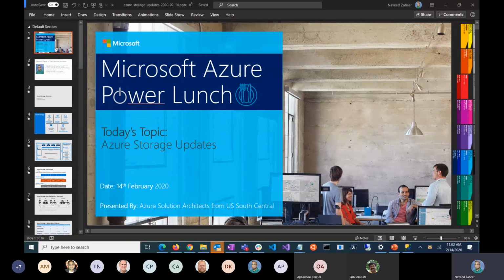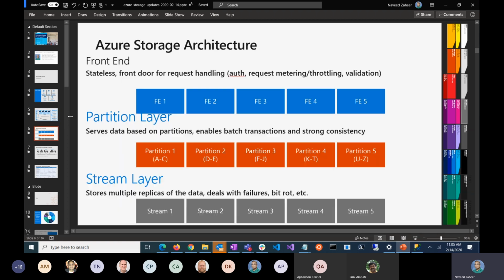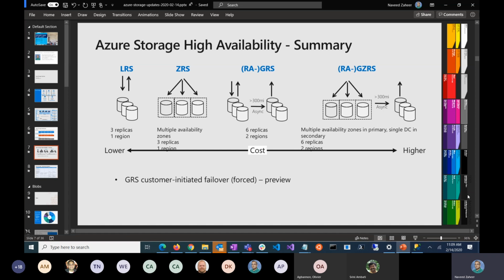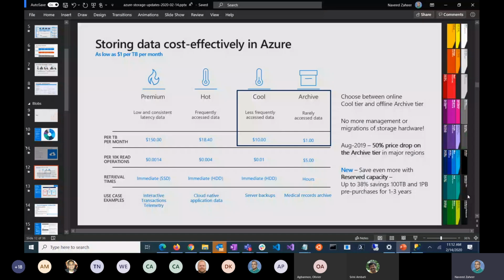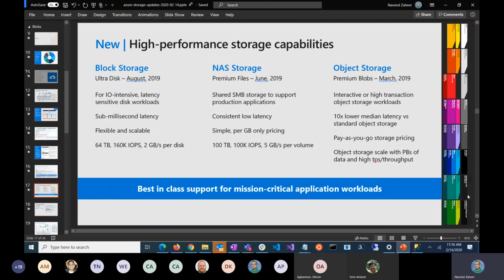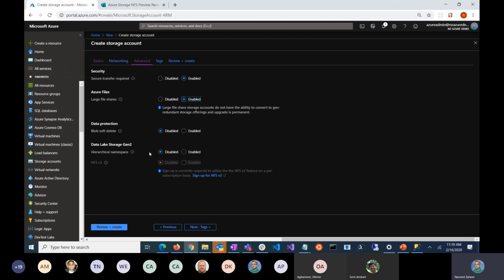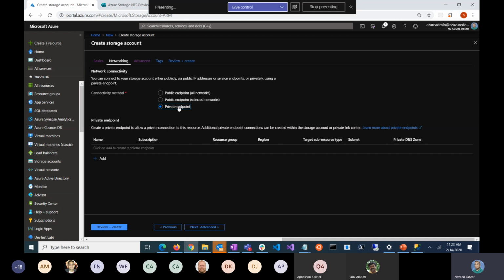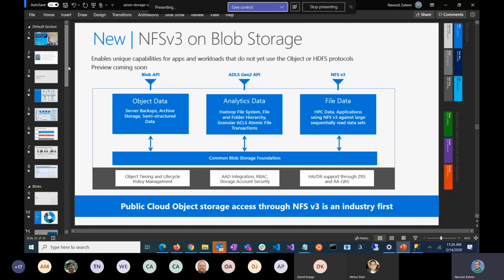Azure Storage Update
Azure Storage is Microsoft's cloud storage solution for modern data storage scenarios. Azure Storage offers a massively scalable object store for data objects, a file system service for the cloud, a messaging store for reliable messaging, and a NoSQL store.